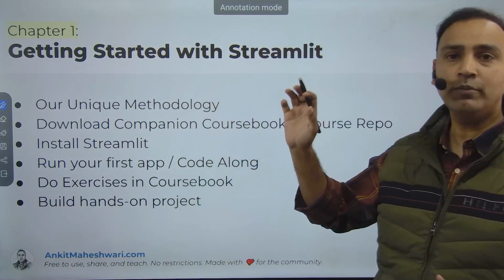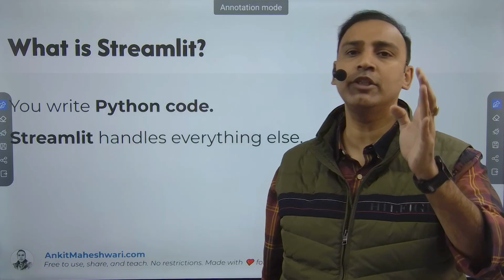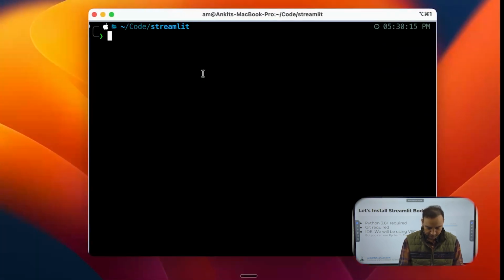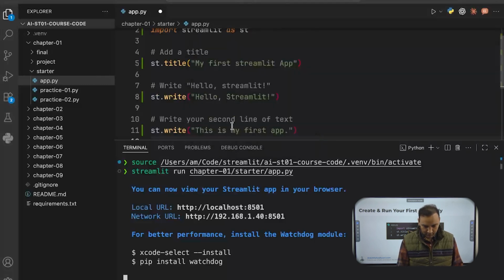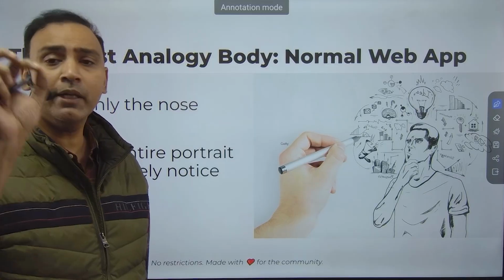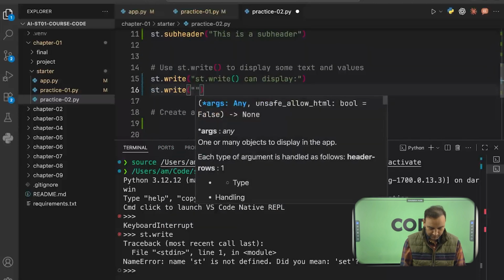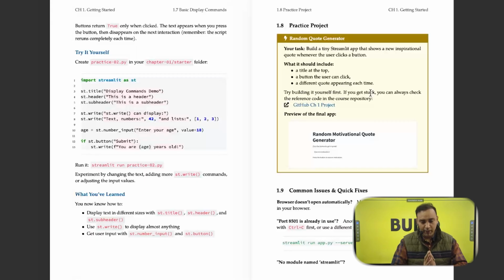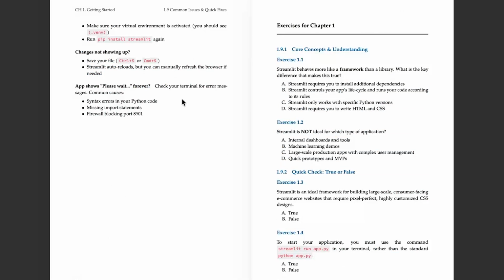Streamlit Explained & Installed — Complete Beginner's Guide | Intro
Most beginners don't understand what Streamlit is. This explains everything.

- Understand what Streamlit really is and why it matters
- Know exactly when Streamlit makes sense to use (and when it doesn't)
- Install Streamlit the RIGHT way using virtual environments
- Create and run your first Streamlit app in the browser
- Learn the mental model of how Streamlit executes your code
- Build your first hands-on practice project from scratch
- Set up your development environment like a pro
- Avoid common installation mistakes that trip up beginners

Drop question below — I read and reply to every single comment!

⏱️ **TIMESTAMPS**
00:00 – Why Streamlit? (Freedom from JavaScript)
02:10 – Toolkit: Course Book & GitHub Repo
04:28 – The Watch–Code–Build Methodology
06:46 – Framework vs Library
09:36 – When to Use Streamlit (and when not to)
11:17 – Install Streamlit the Right Way (Virtual Environment)
15:27 – Running Your First Streamlit App
18:08 – Streamlit’s Rerun Architecture
22:26 – Display Commands & Interactions
31:46 – Project: Motivation Generator
36:32 – Troubleshooting Errors